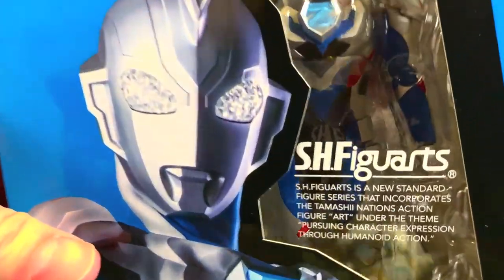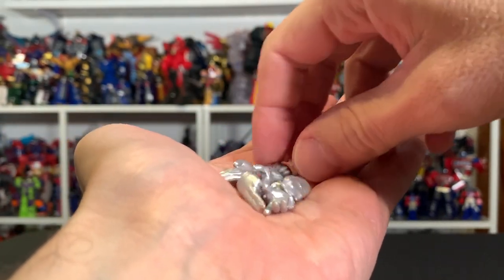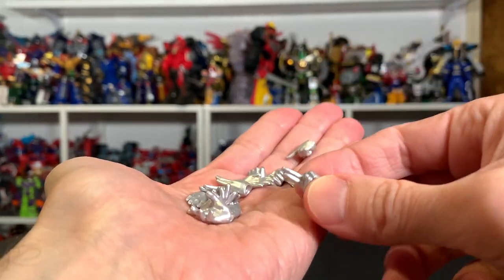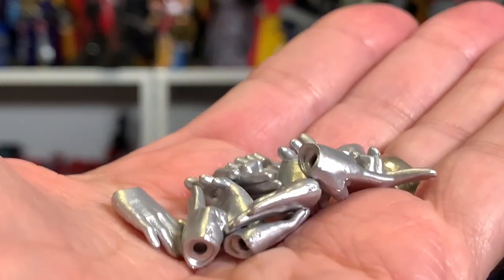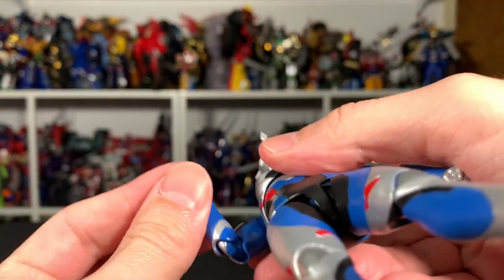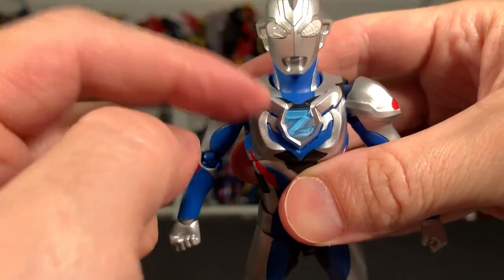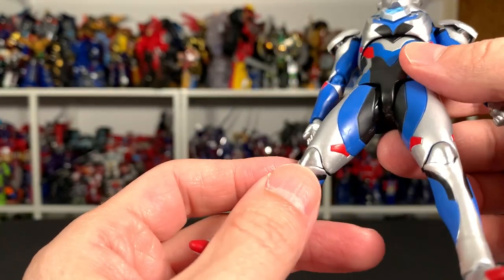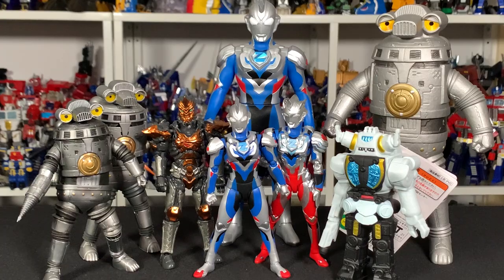S.H. FIGUARTS ULTRAMAN Z ORIGINAL REVIEW!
ULTRAZILLA! TOY REVIEW #1517: S.H. FIGUARTS ULTRAMAN Z ORIGINAL!